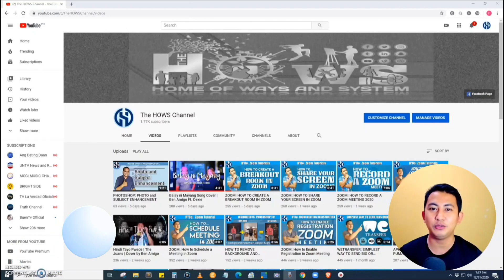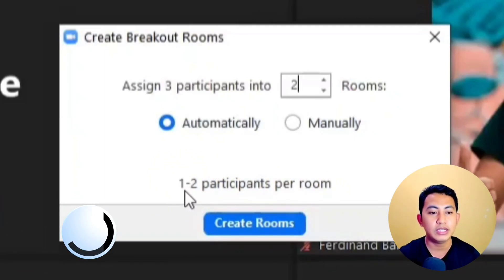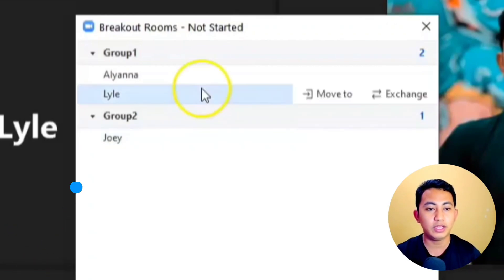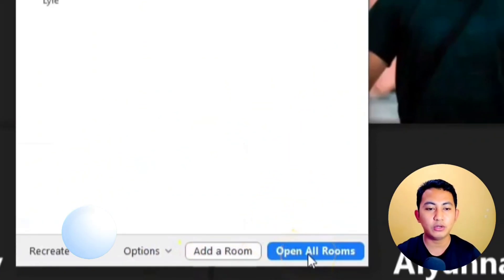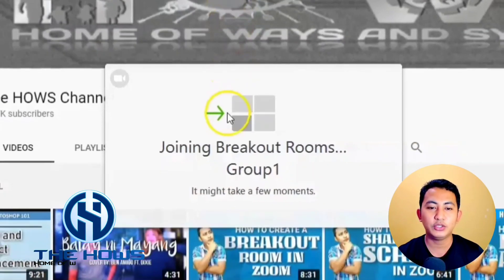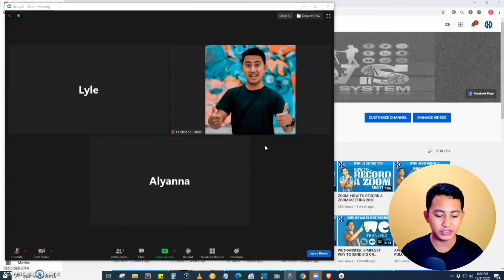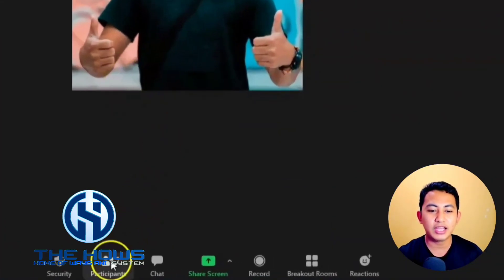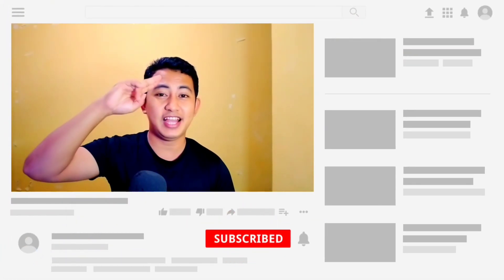ZOOM: HOW TO USE BREAKOUT ROOM IN ZOOM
The Hows created this video to teach you - HOW TO USE BREAKOUT ROOM IN ZOOM